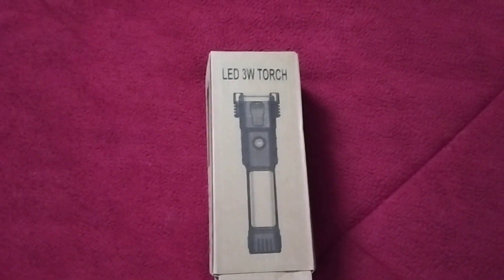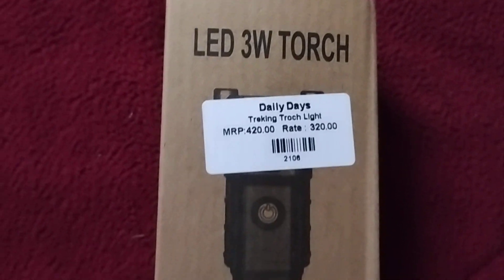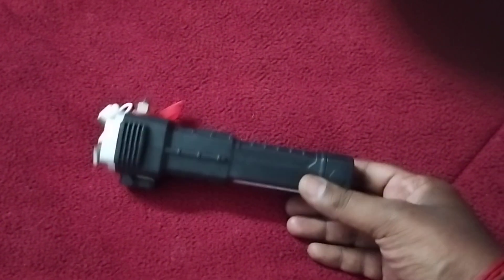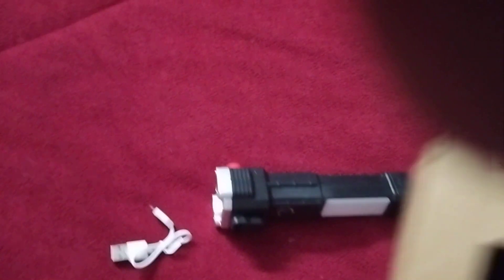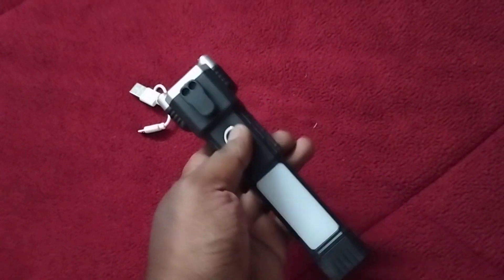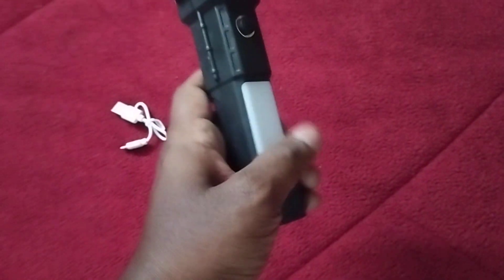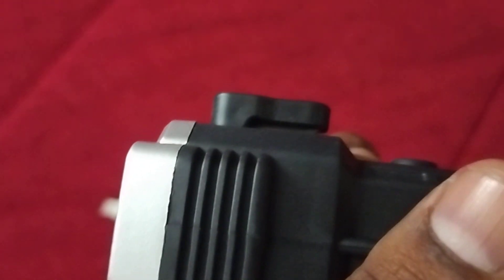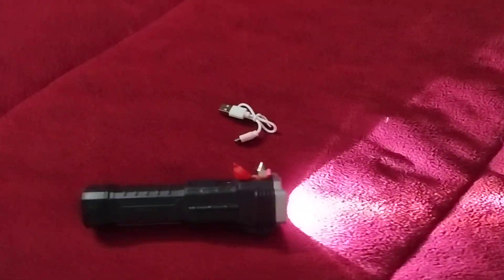LED 3W Torch Light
I purchased for 320 .

if you purchase online you will have courier charges, i got it offline. Below is the address and website.

No 19, 2nd St, Annanagar, Pattabiram, Chennai - 600072.